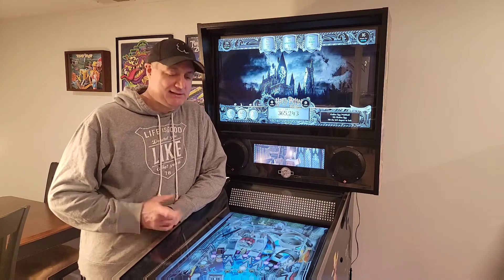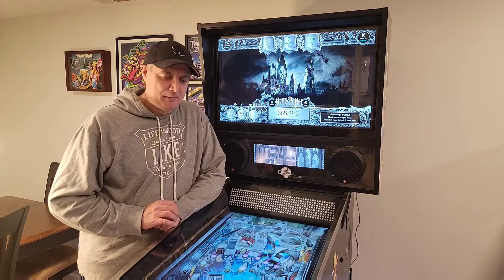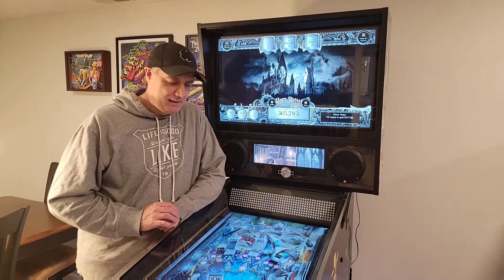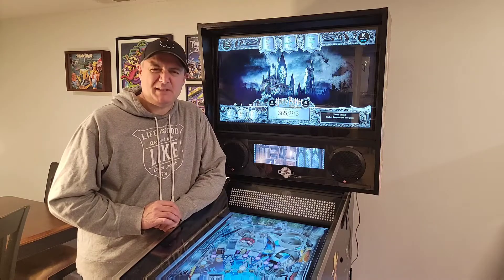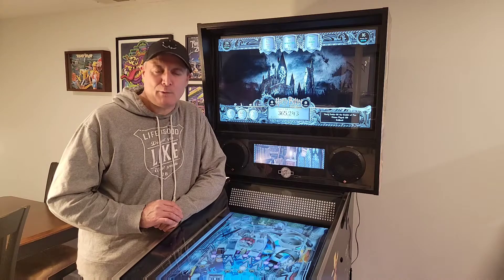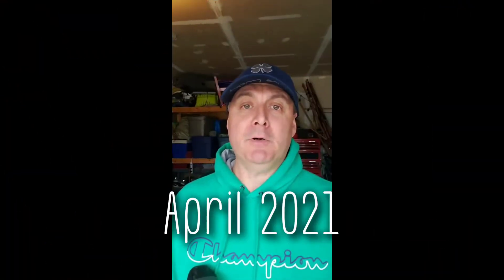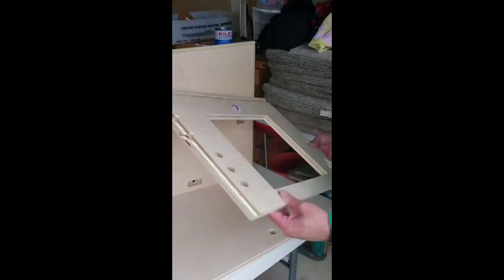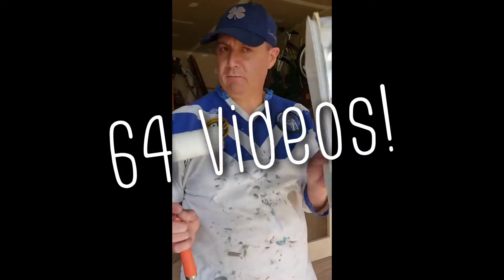Virtual Pinball Project: The Ultimate Final Recap of the Entire Build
It’s finally here – the grand finale of my Virtual Pinball Project! 🎉 In this epic final recap, we highlight every key moment from the entire build process, from the initial concept to the fully functional virtual pinball machine. Whether you’re into DIY, engineering, or just love pinball, this video is packed with inspiration, tips, and satisfying results!

🔧 What You’ll See in This Video:
- A full overview of the Virtual Pinball Project journey.
- Key challenges faced and how they were overcome.
- Close-up views of the final product in action.
- Insights for aspiring DIY creators.
- A celebration of creativity and engineering!

📌 Who This Video Is For:
- DIY enthusiasts looking for a rewarding challenge.
- Gamers and pinball lovers curious about virtual builds.
- Anyone passionate about creative projects and engineering.

🌟 Why Watch?
- Be inspired by the ultimate DIY pinball creation.
- Learn valuable tips for your own virtual or mechanical projects.
- Relive the entire build process in this concise, action-packed recap.

🎬 Gear I use:
Camera Game changer! Highly recommend!
Mic for Voiceovers
Mic Arm
Phone Tripod
My favorite accessory